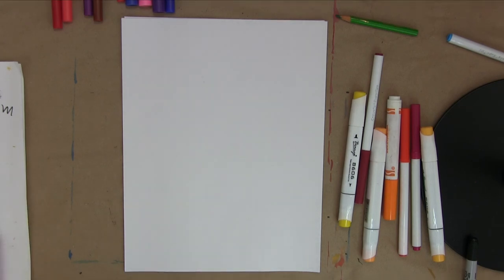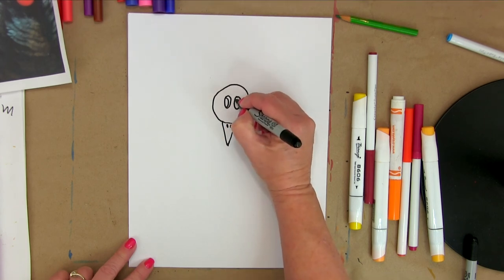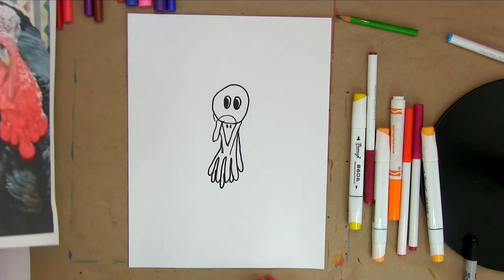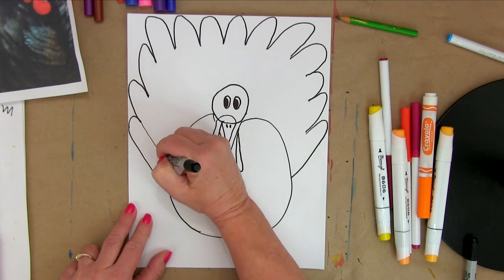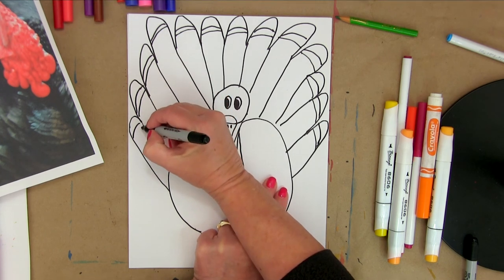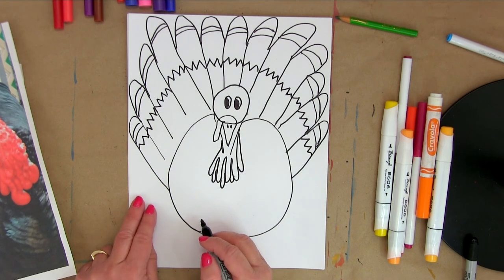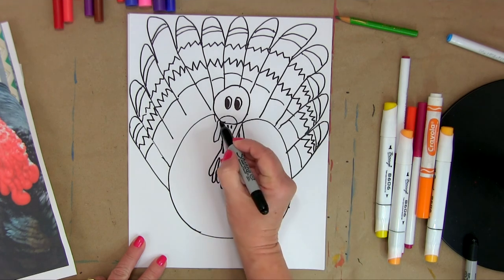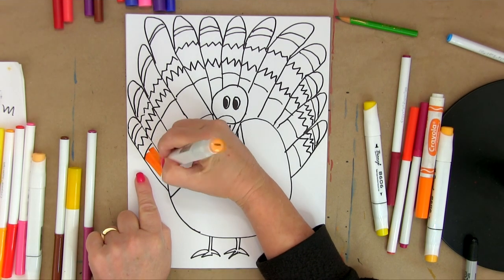How to draw a Thanksgiving Turkey with Markers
Let’s draw a Thanksgiving turkey Today we are going to start with a circle, draw with markers and finish up coloring our colorful turkey. We will be using markers. This is a great art lesson for homeschool or classroom project.
F O L L O W   Christian Art Lessons

Faber-Castell Graphite Sketch Pencil Set

Staedtler Mars Plastic Eraser in White

Sharpe Markers Variety Pack in Black

Prismacolor Pencils

Dual Tip Art Marker Pens Fine Point Journal Pens & Colored Brush tip

Tombow markers

F I L M I N G   S E T - U P  &  E D I T I N G
I have an overhead set-up video mounted camera
video camera: Canon VIXIA HF G20 HD

I love teaching you everything I know!

XO - with much gratitude,
Karen Elaine